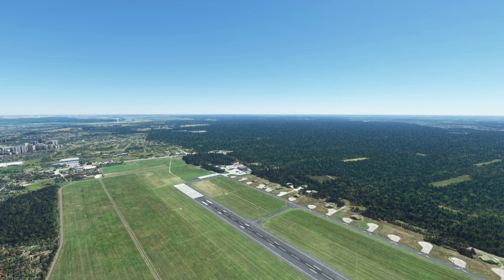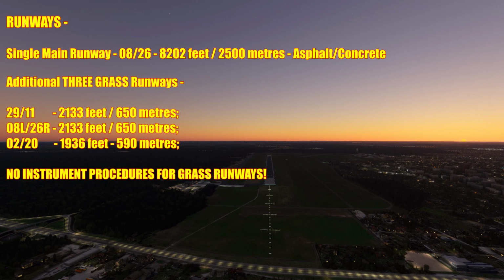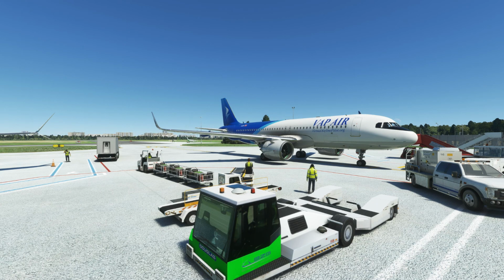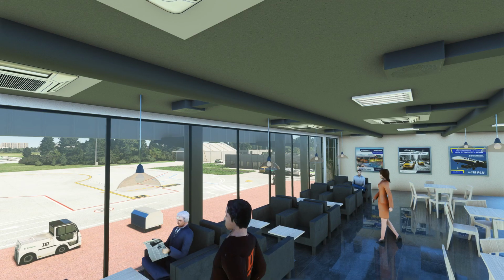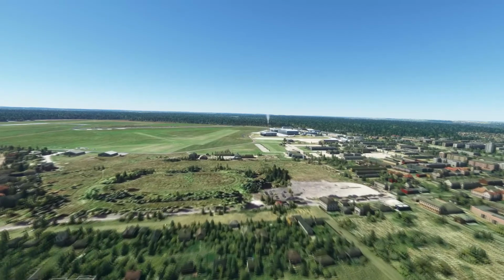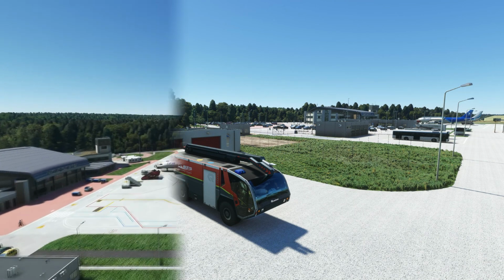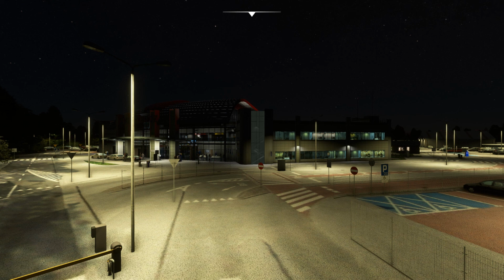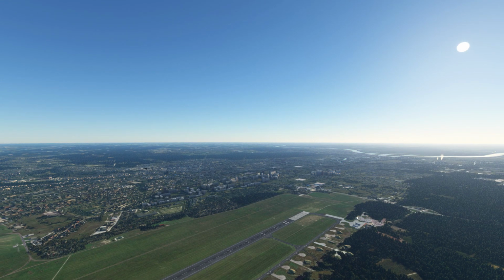MSFS | BYDGOSCZC AIRPORT POLAND by DRZEWEICKI DESIGN | JUST PLAIN AWESOME !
Hello Folks and welcome to another video review.   Today's video showcases yet another wonderful scenery product by well established developer DRZEWEICKI DESIGN and this time it's the airport of BYDGOSCZC in Poland (EPBY).   This is up there with the best!   Beautifully modelled with some wonderful ambiant sounds and some of the best interior illusions on buildings I have ever seen!   When you look at a building that has not been developed inside, yet the windows are so good that you thing that it HAS been done!   And some great sounds too!   Check out the ATC radio chatter you can hear inside the Tower!!   It's a steal at around 10 euros!   This Team have done it again!    Look out for a video soon where I'll fly an adventure flight into this beautiful location.   Go get it - it's great!